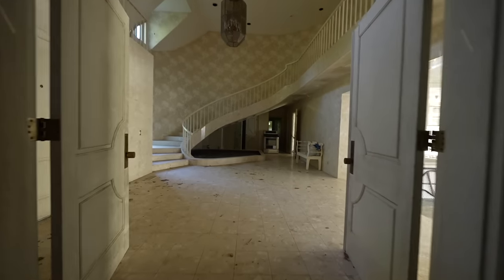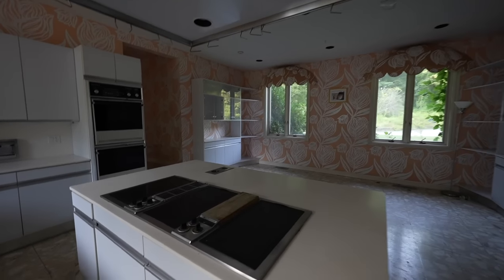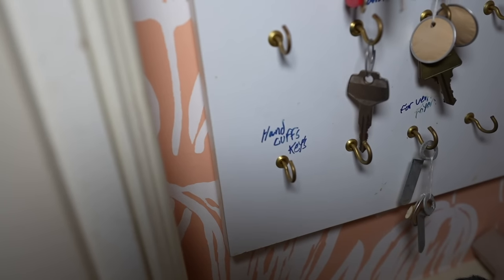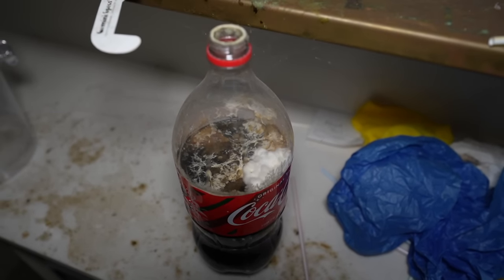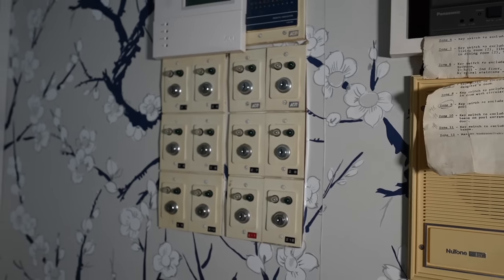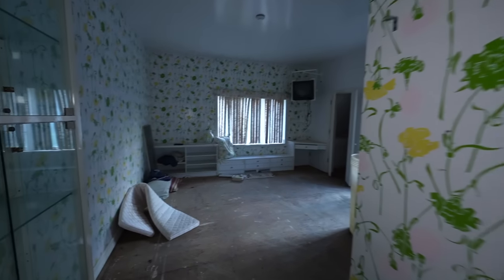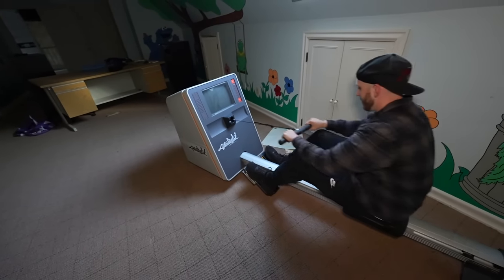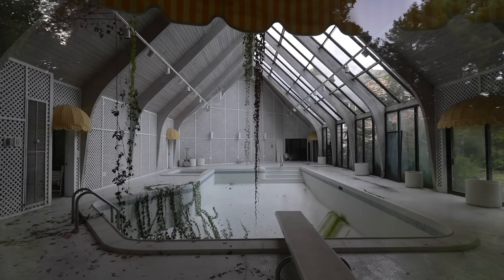From Rags to Riches: Unveiling the Abandoned Mansion of a Wealthy Rabbi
Join us as we venture into the eerie depths of an abandoned mansion, once owned by a wealthy magnate. Discover the secrets hidden within its decaying walls and crumbling corridors. From forgotten luxurious ballrooms to sinister basement dungeons, this exploration will unravel the history and tales of the mansion's past inhabitants. Prepare for a spine-chilling journey into the unknown as we document the haunting beauty of this forgotten treasure.